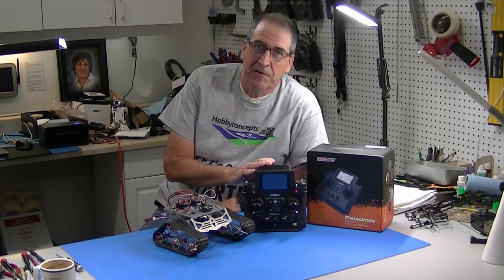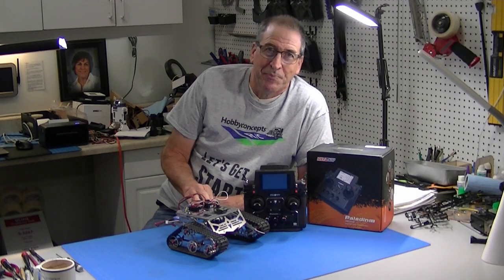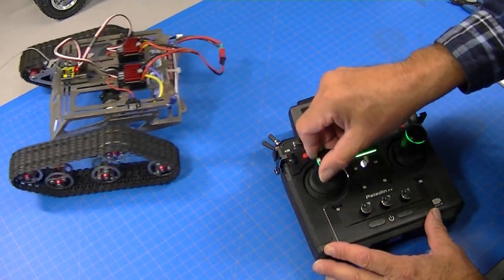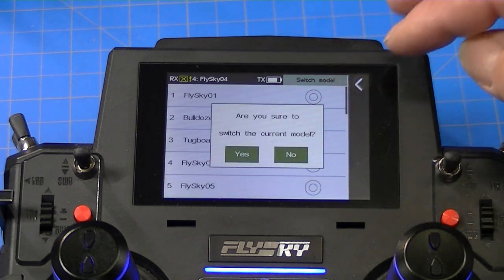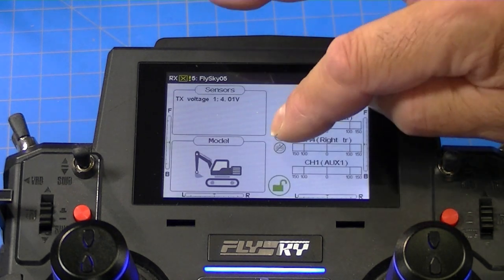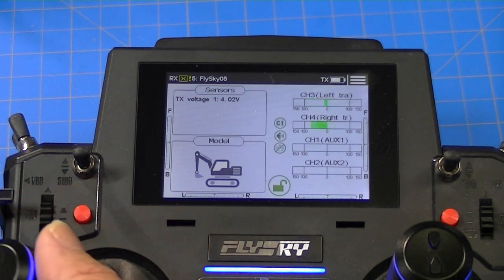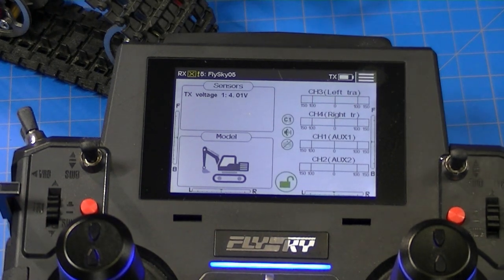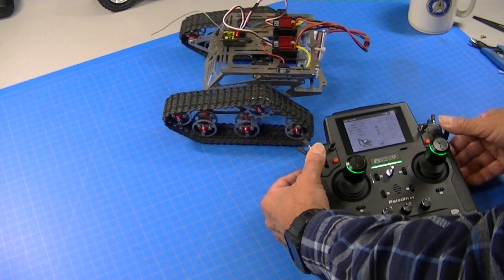FlySky PL18 EV Track Mixing for Bulldozers, Tanks, Robots & More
Programming track mixing in the FlySky PL18 EV Radio.